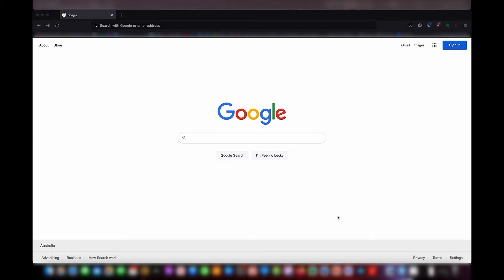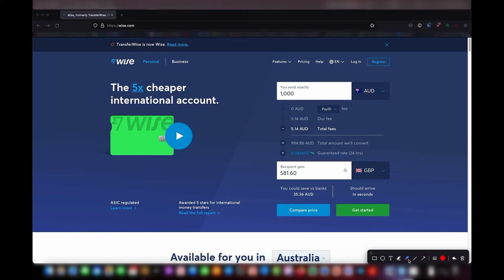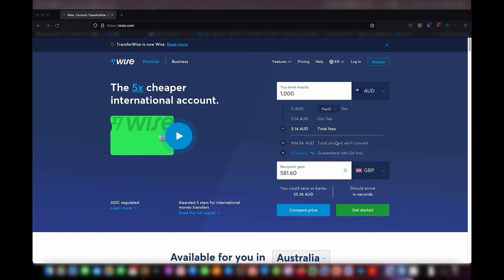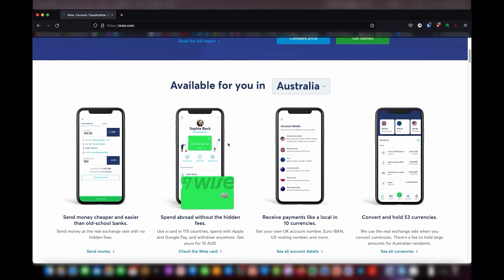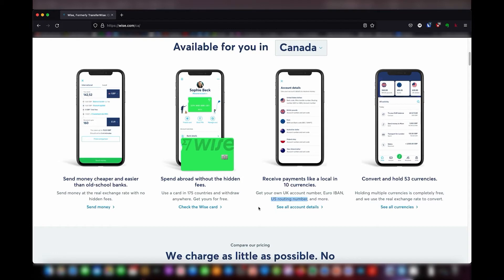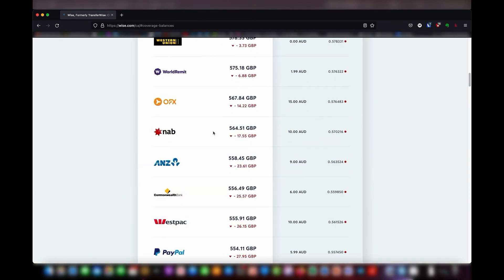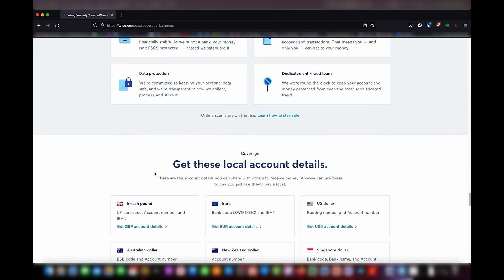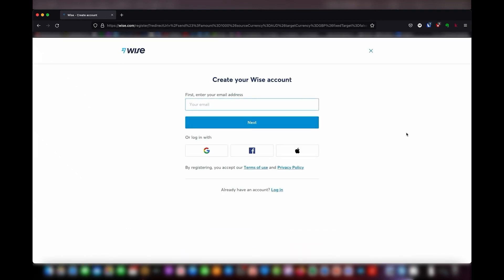How to open a US bank account as a foreigner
If you're a foreigner, a non-resident, someone overseas or simply someone who isn't a US citizen or someone who doesn't live in the US and you're trying to open a bank account in the US but don't know how to do it or can't find a simple/cheap option, then this video is for you.

This video will walk you through the process of opening a US bank account without being in the US and without being an American citizen. You don't need to have a social security number either and you can open your US bank account from anywhere in the world